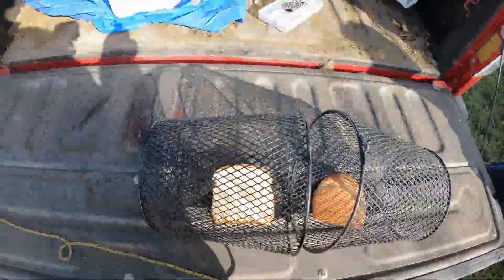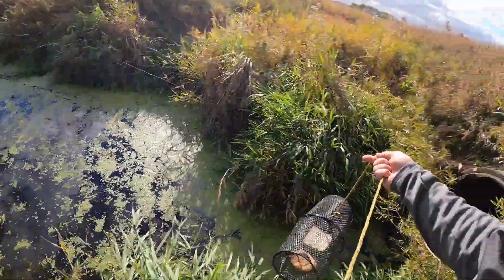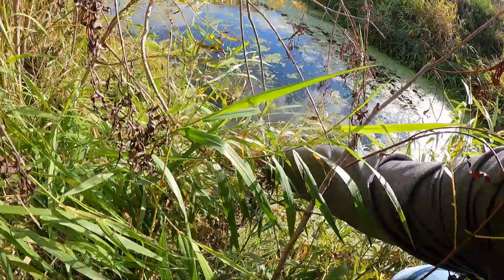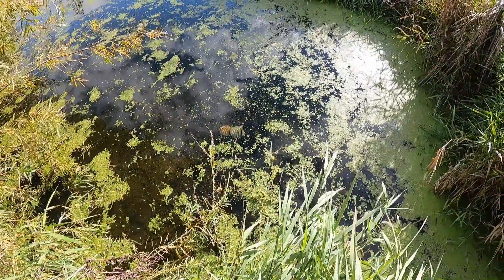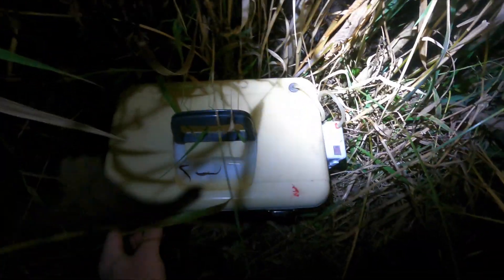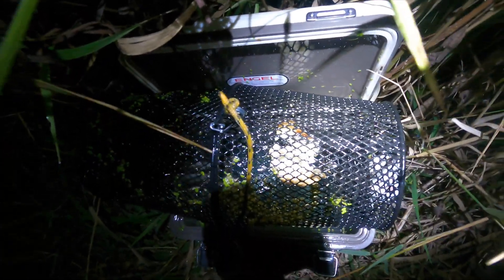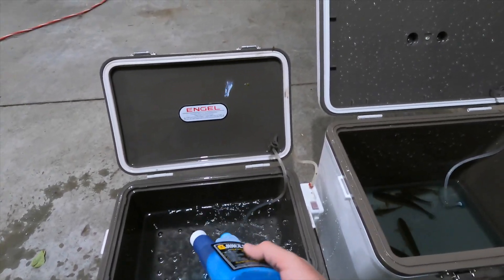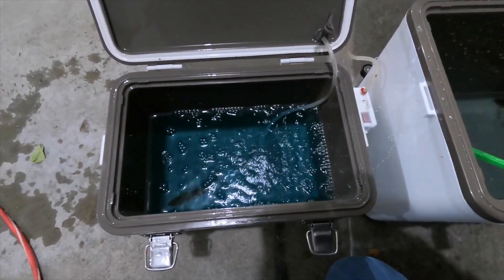HOW TO CATCH CREEK CHUBS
With fall quickly approaching us in the Midwest we're looking at how I trap creek chubs to use as bait for fall fishing.  Creek chubs are an excellent option for rigging or to use on dead sticks as the water cools and fish get hungry.  Please make sure to follow local regulations on trapping and transporting bait!